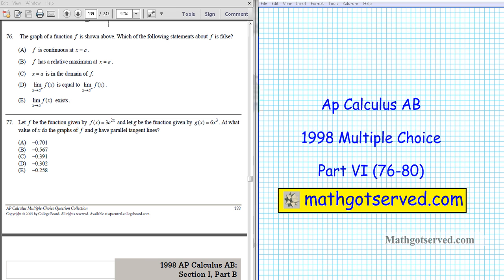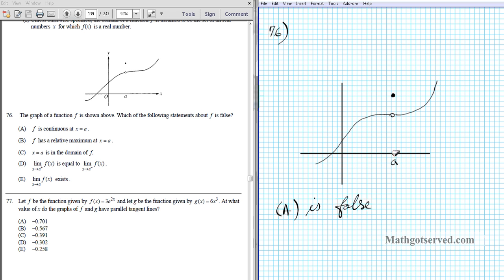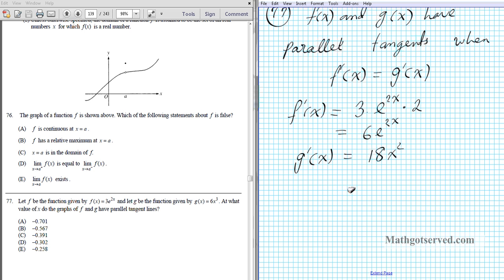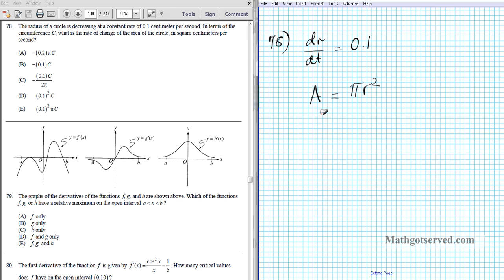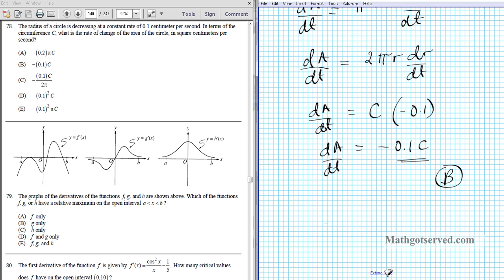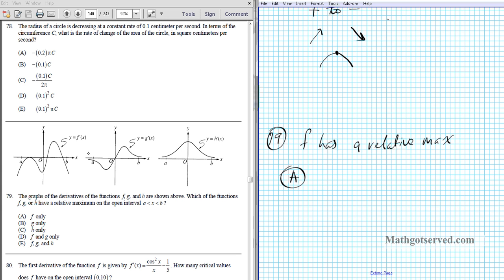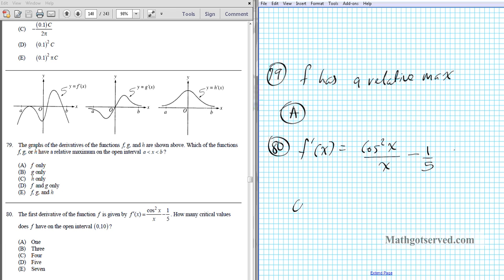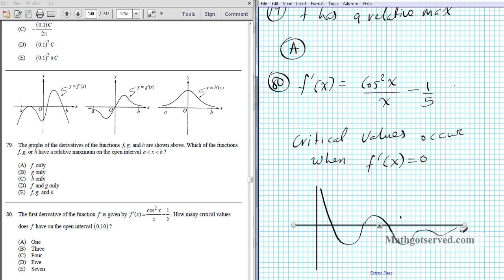Ap Calculus AB 1998 multiple choice part VI b (76-80)